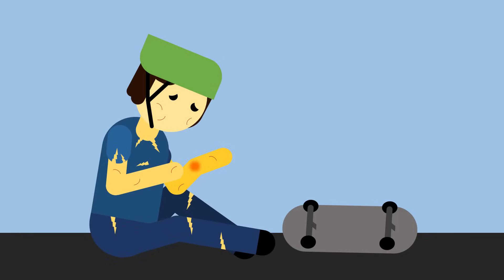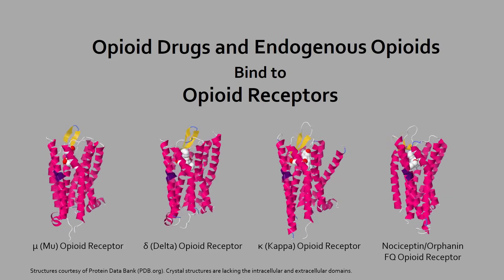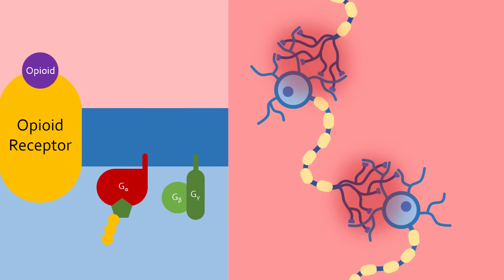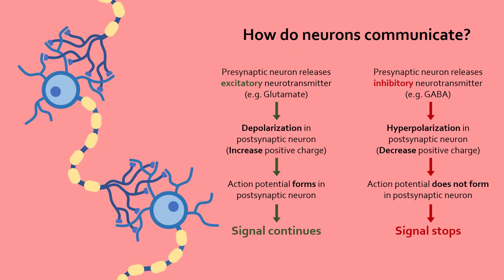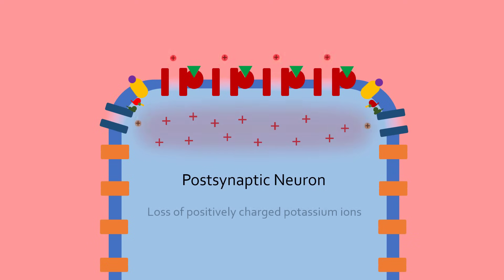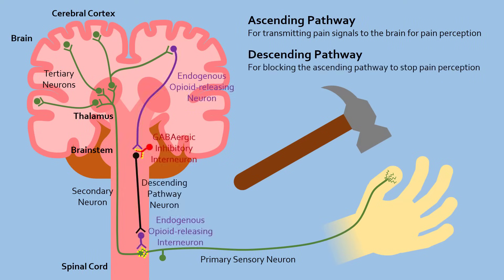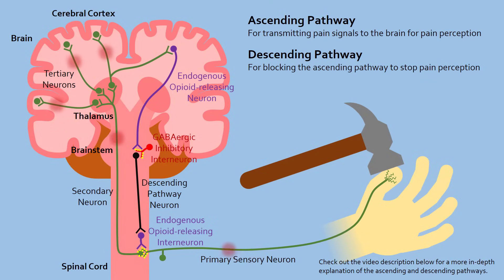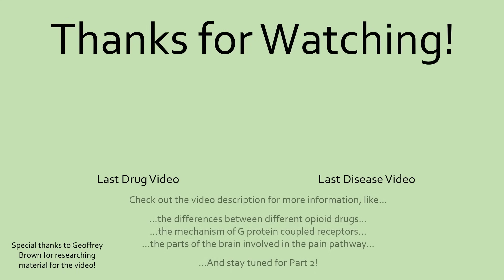Opioid Drugs, Part 1: Mechanism of Action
Opioid drugs are a well-known class of drug due to both their ability to kill pain and kill people.

Special thanks to Geoffrey Brown for helping research background information for this video!

Additional information:

*Diversity of Opioid Drugs*
The variety of opioid drugs available differ in aspects such as duration, rate of onset, potency (strength), risk of side effects, and metabolism. The video already addressed lipid solubility as a determinant for rate of onset and duration. Potency is determined by how well an opioid can bind to and stimulate the opioid receptor. For example, fentanyl can bind to and activate the opioid receptor much better than morphine, which is why fentanyl is 100 times more potent than morphine. Essentially, this means that you would need to use 100 times more morphine than fentanyl to get the same painkilling effect (which is also why it is so easy to overdose on fentanyl!) This website has some nice tables describing classic opioids and a variety of their pharmacodynamic and pharmacokinetic properties

*Vesicle Release*
Vesicle release from calcium influx is quite a complex process and crucial to neurotransmitter release and neuron function. Calcium ions bind to a protein called synaptotagmin on the visicle, which cause a variety of structural changes in SNARE proteins on both the vesicle and the membrane. The SNARE proteins intertwine and pull the vesicle closer to the membrane, eventually fusing the two. I may make a video about this sometime in the future, but for now, here is a decent animation on the process

*G Protein-Coupled Receptors*
GPCRs are a crucial target for many drugs. In fact, 34% of drugs work on GPCRs, and even more drugs are being developed to target this large diverse family of receptors. When an agonist binds to a GPCR, a structural change occurs that causes the Gα subunit to kick out GDP and bind GTP. This activates the G protein and the subunits separate to perform their respective roles. When GTP is eventually hydrolyzed back to GDP, the subunits reassemble and the receptor is no longer activated. The video hinted at multiple functions of G proteins – what makes the story more interesting and complex is that two or more GPCRs can combine (dimerize or oligomerize), meaning that they now have access to each others’ different G protein. This likely allows for different signalling pathways to cross-communicate and achieve an even more powerful mechanism of regulation. Here is a good paper from Nature discussing this important class of receptors

*Ascending and Descending Pain Pathways*
Within the brainstem, there are multiple neurons and synapses (unlike the single synapse displayed in the video). Two important brainstem areas to know about are the periaqueductal gray area and the raphe nucleus, which are activated as part of the descending pathway. These areas receive innervation from the cortex, hypothalamus, and amygdala, which allows pain to be modulated according to conscious thought, stress, and fear, respectively. Here is a good website with animations discussing the pain pathways in more detail